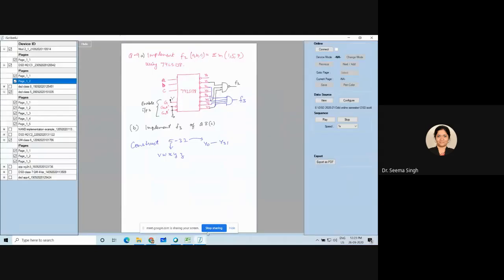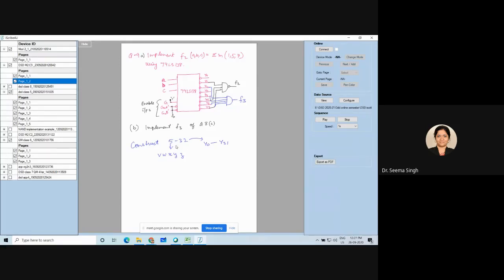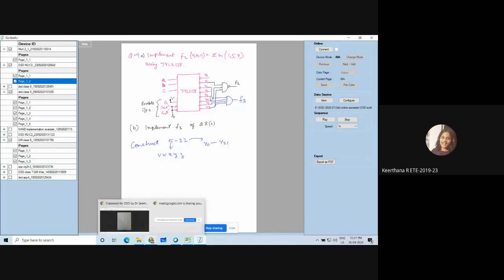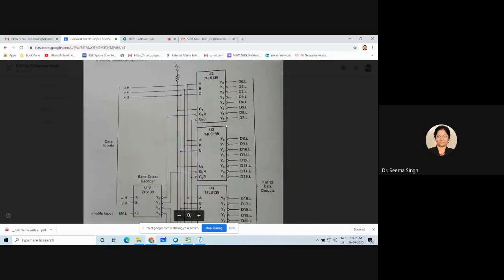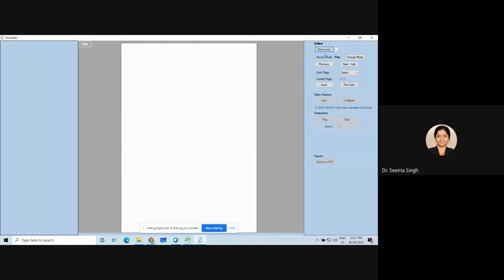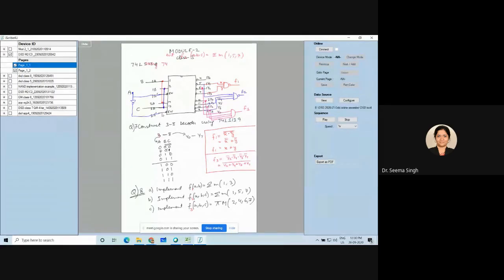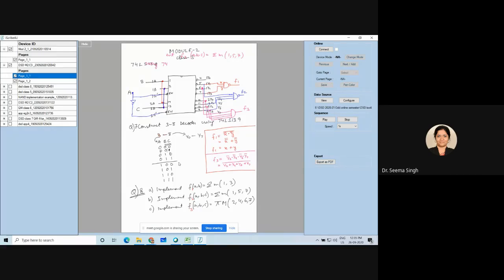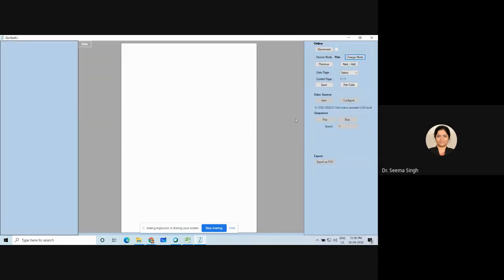DSD Module 2 class 4 - Decoders combinations by Dr Seema Singh, Professor, Dept of ETE, BMSITM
Decoders discussion along with combination method for 5-32 decoder using 74LS139 and 74LS138